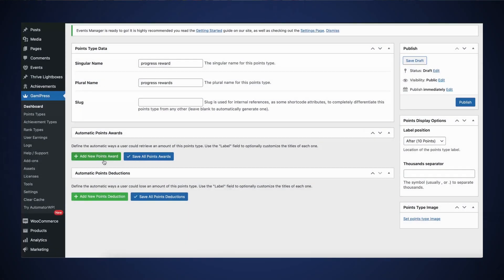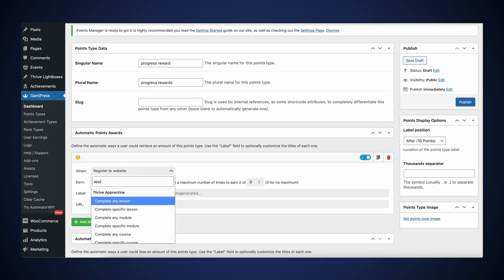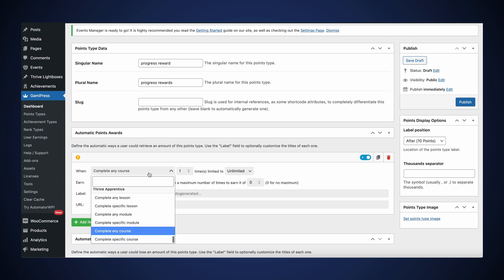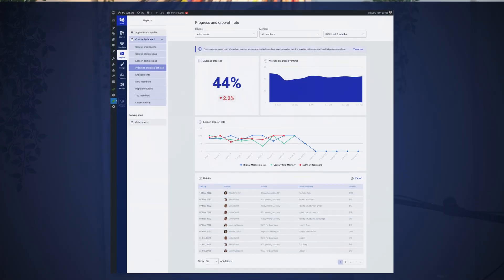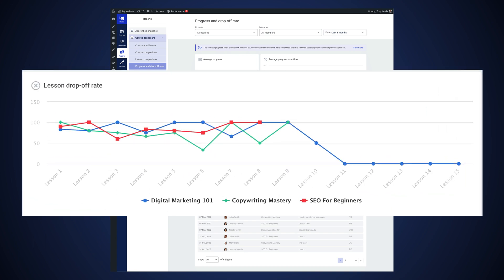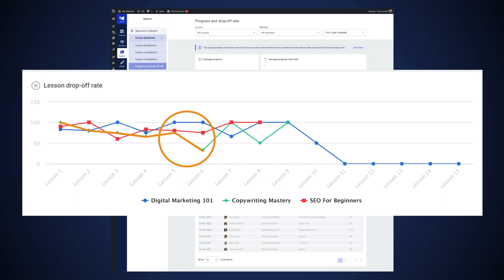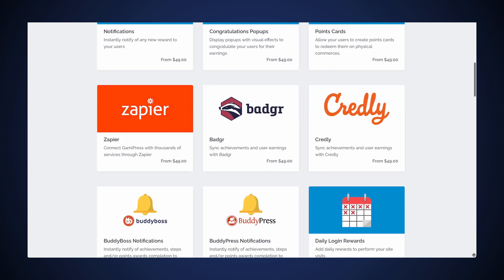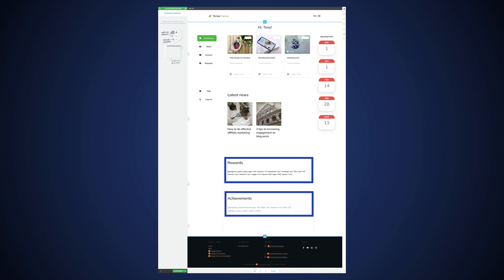Gamify Your Thrive Apprentice Courses With GamiPress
​Trying to think of ways and means to encourage more student engagement and retention?
How about gamifying your courses with @gamipress?

In this video, you'll learn how to use GamiPress and Thrive Apprentice Reports to gamify your online course.

Time Stamps:

00:00 - Intro
00:46 - The Thrive Apprentice-GamiPress Integration
01:32 - The GamiPress Gamification Process Explained
03:01 - Your Turn to Gamify Your Thrive Apprentice Courses

Would you consider gamifying your online course?

Drop your comments in the section below!